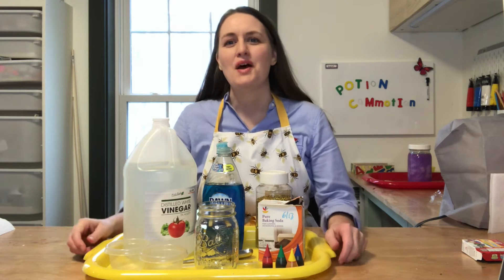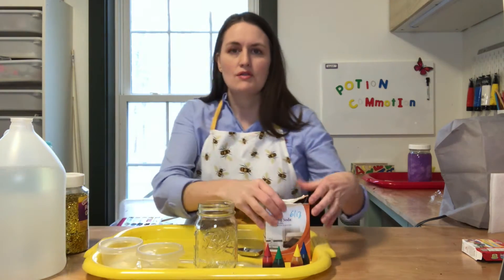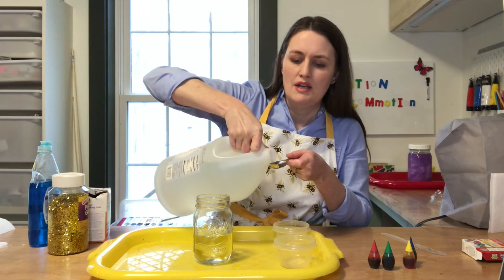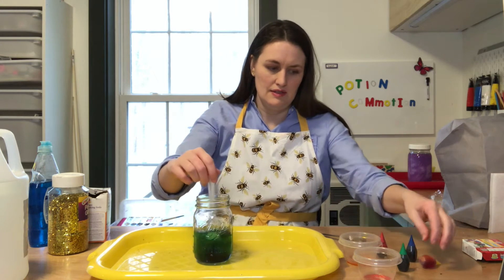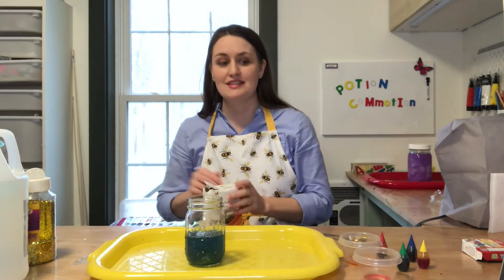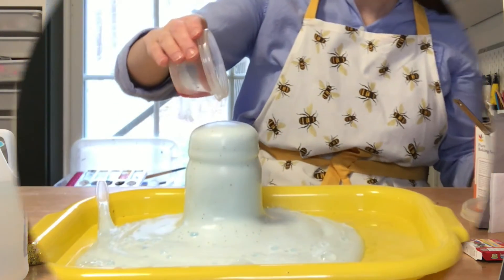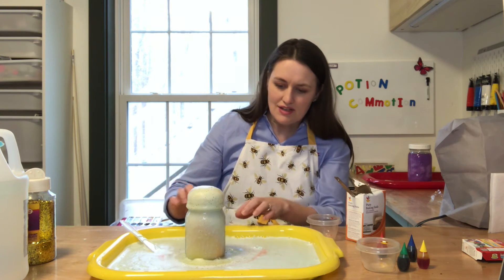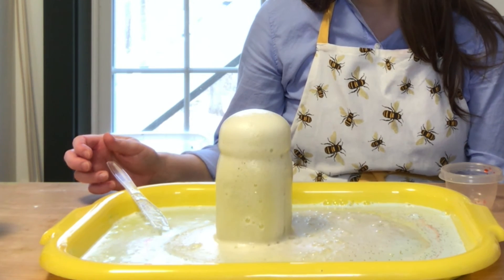Potion Commotion Fizzy Fountain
Gather the listed supplies and concoct a fizzy, foamy, frothy potion with Miss B of Otis Library.